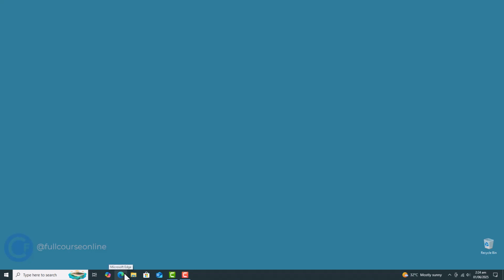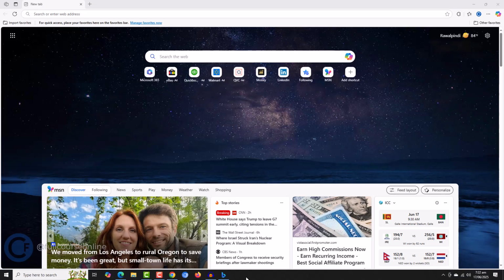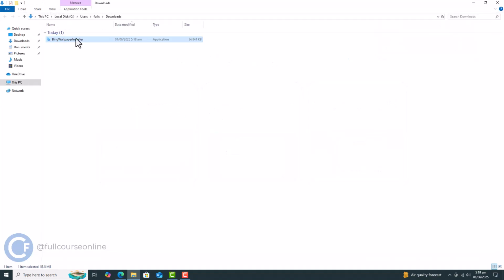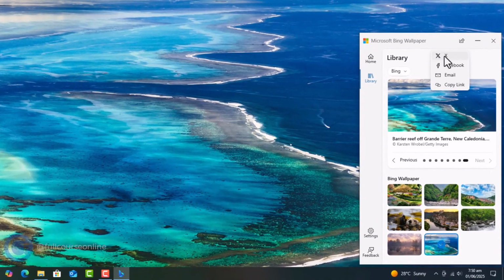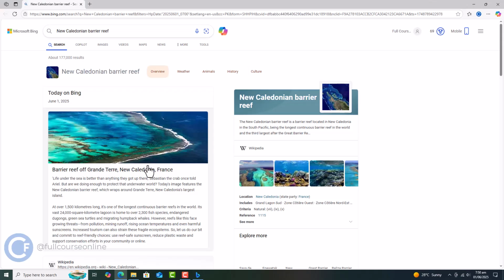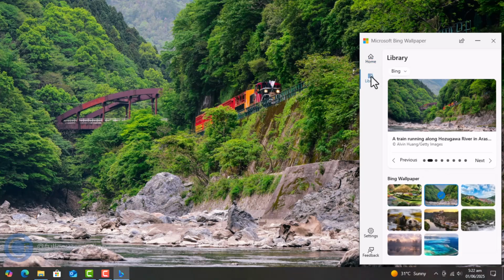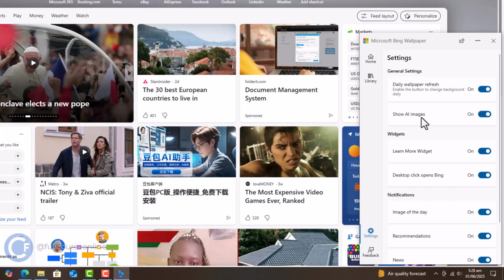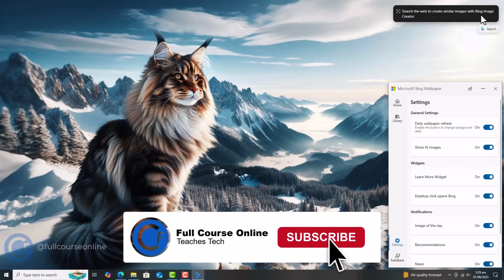How to Install and Configure Bing Wallpaper on Windows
Welcome to this step-by-step tutorial on how to download, install, and configure the Bing Wallpaper app on your Windows PC or laptop. If you love seeing stunning high-resolution wallpapers on your desktop that update daily, the Bing Wallpaper app by Microsoft is the perfect solution.

In this video, I’ll guide you through every step — from visiting the official download page to completing the setup and customizing the settings. Whether you're using Windows 10 or Windows 11, this tutorial will help you get beautiful new wallpapers on your desktop every day, automatically!

00:00 - 00:20 Introduction
00:21 - 01:26 Download and Install of Bing Wallpaper
01:27 - 03:17 Configuration and setting of Bind Wallpaper app